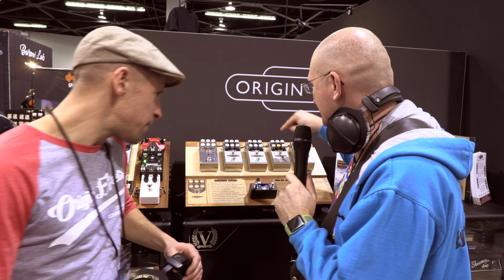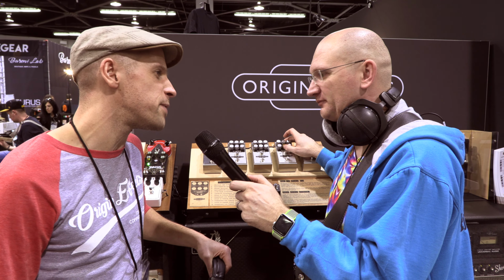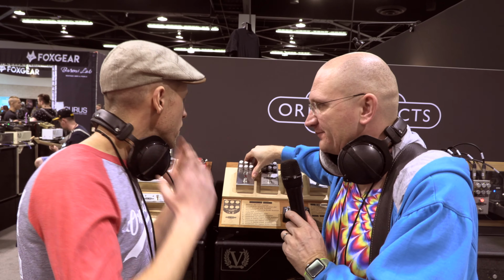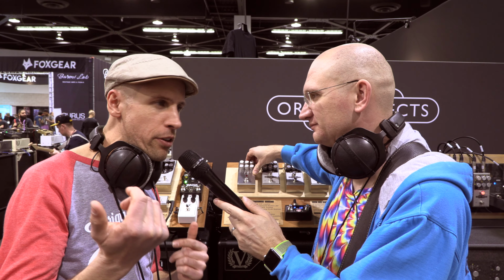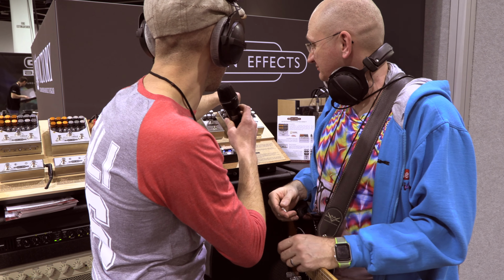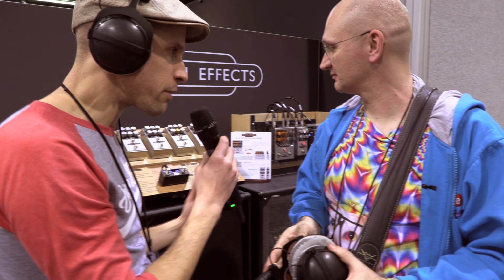Old news from Origin Effects... NAMM19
The pedals we are talking about here have already been released and videos are out... but who am I to to waste beautiful content like this... so here we go.